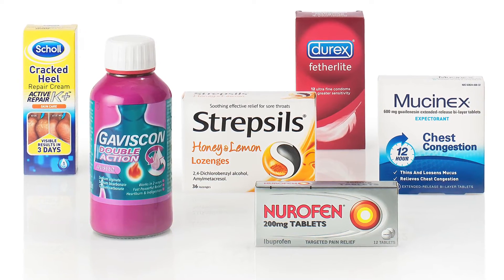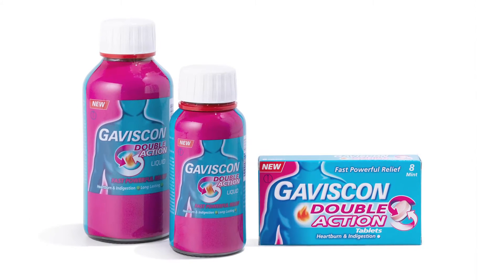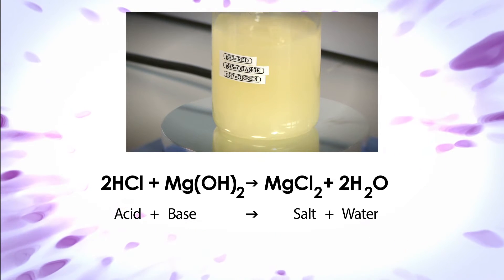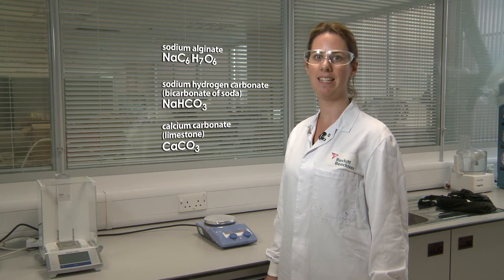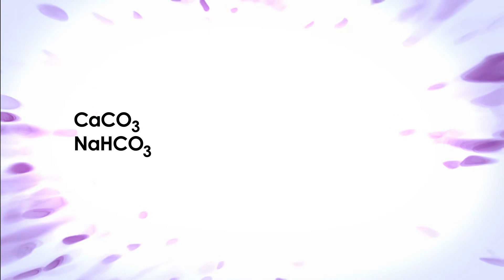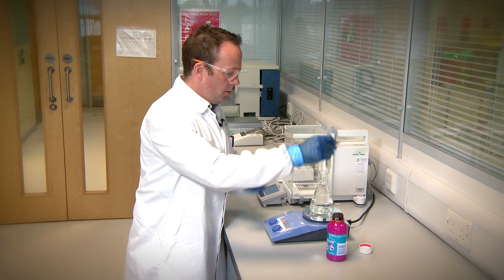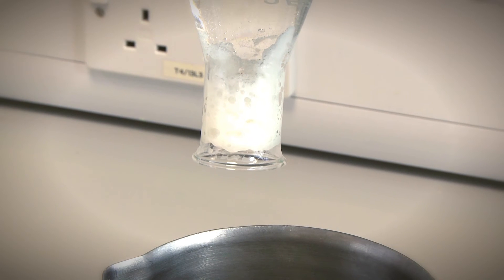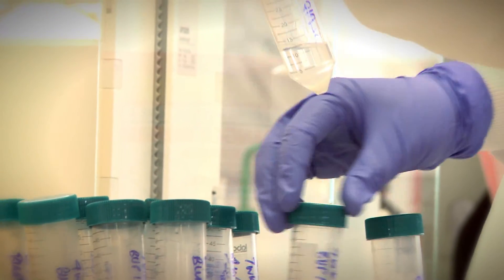Reckitt Benckiser (RB) Gaviscon (Faces of Chemistry) For age groups 14-16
Working in Research and Development at RB (in vitro experiments)